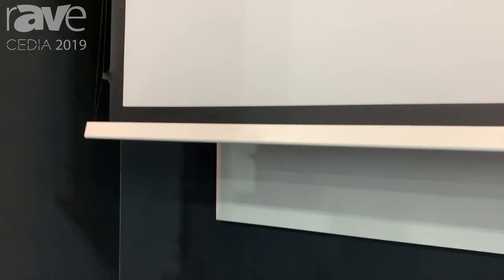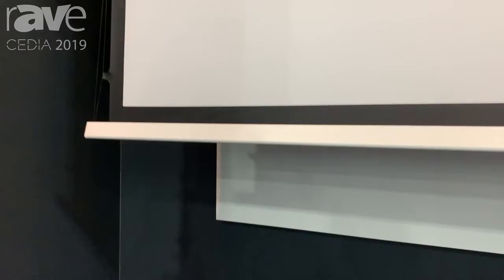CEDIA 2019: AV Stumpfl Demos Its Inline Tensioned Electric Roll-Down Projection Screen